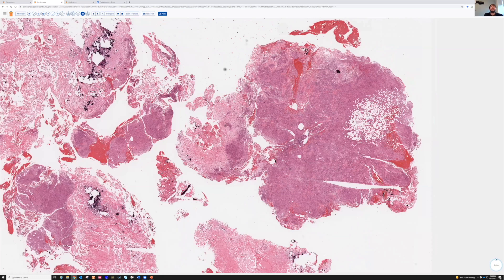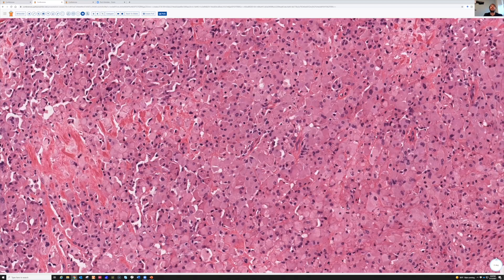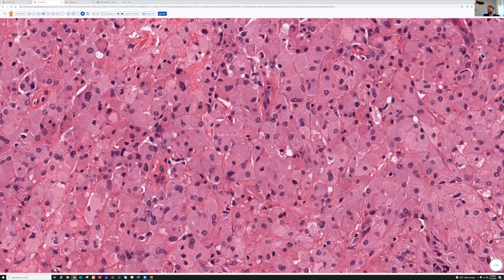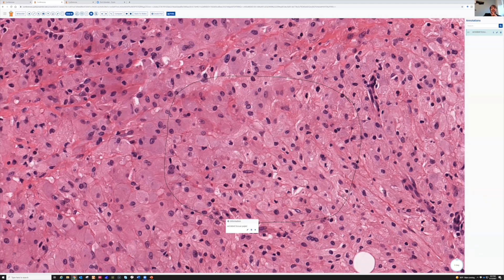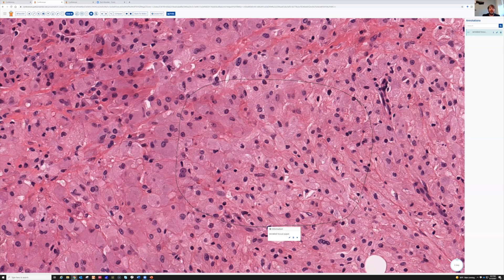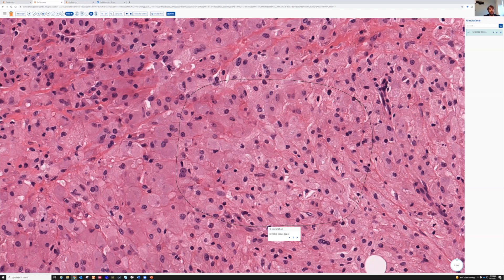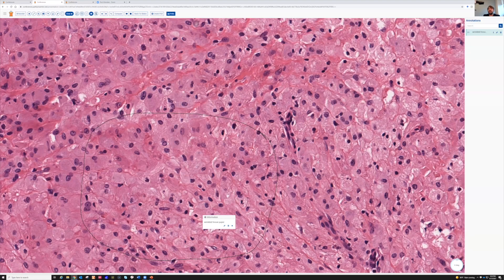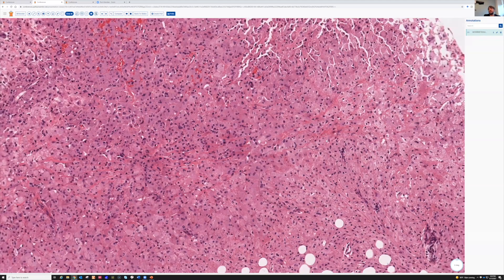Gaucher disease involving bone (lysosomal storage disorder- glucocerebrosidase deficiency) pathology